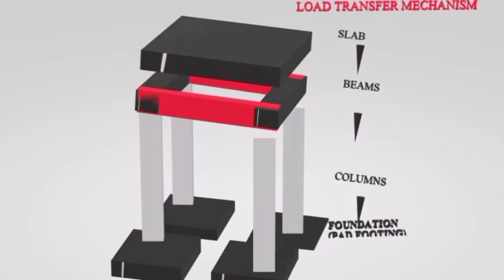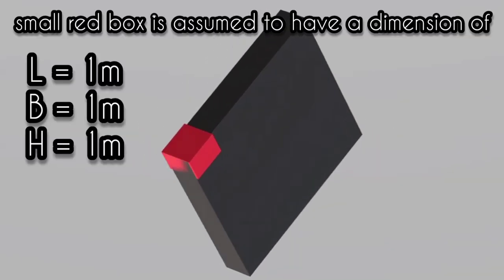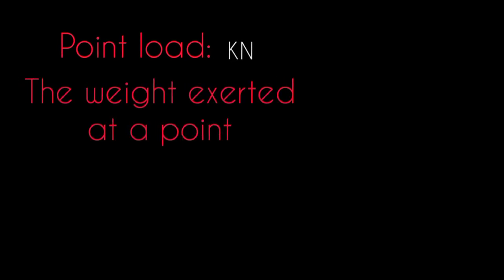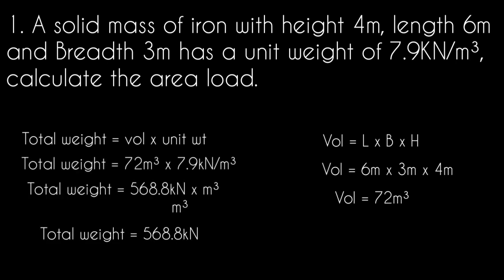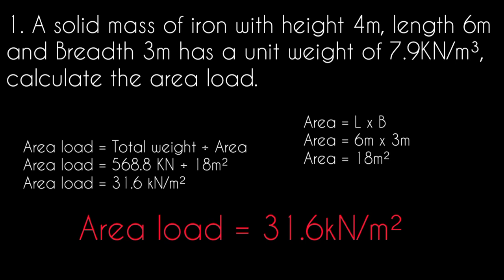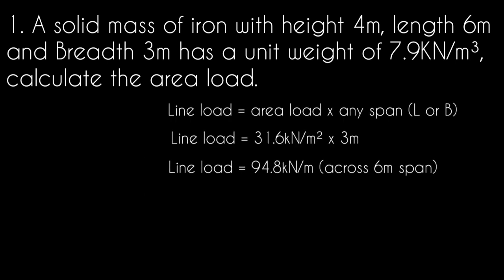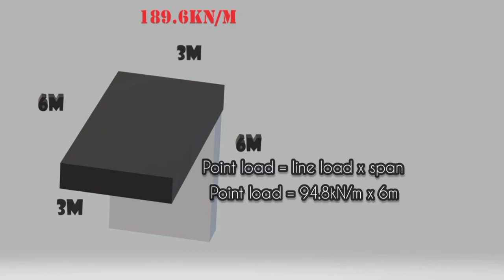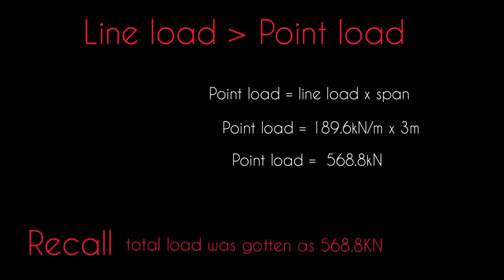Understanding load unit Conversions